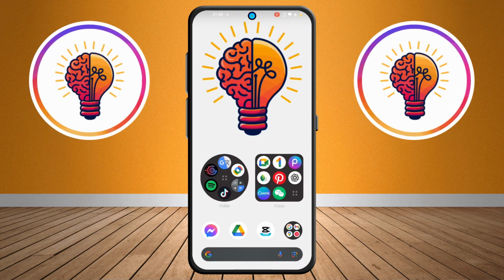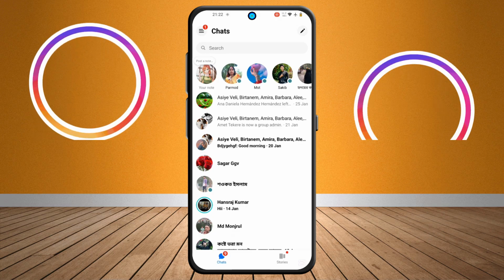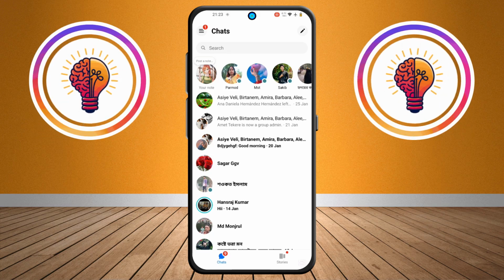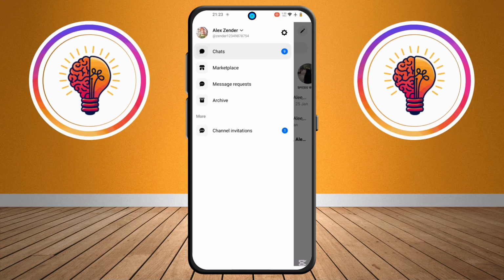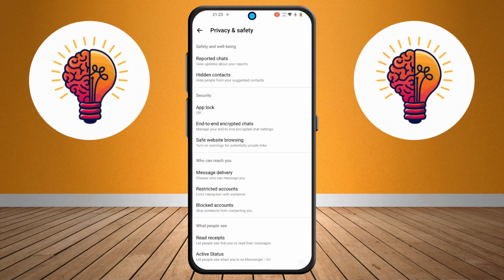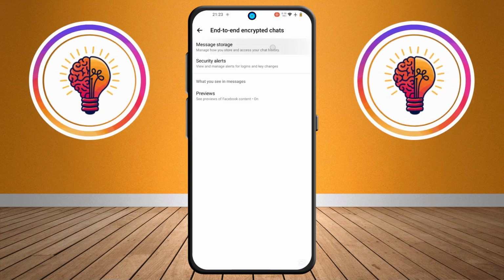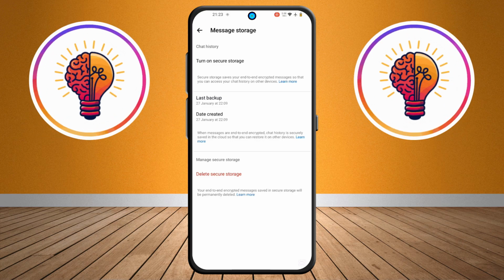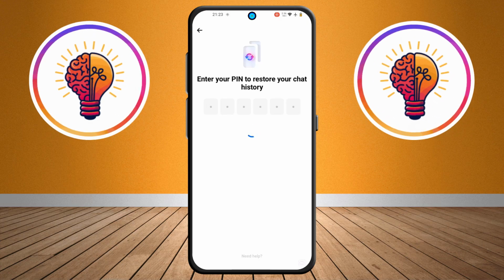How to Turn On Secure Storage on Messenger | Step-by-Step Guide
How to Turn On Secure Storage on Messenger

Are you looking for a way to activate safe storage on Messenger? In this informative tutorial, we will guide you through the simple process to enable this essential feature and protect your private chats.
Messenger’s secure storage helps you safeguard your sensitive conversations, ensuring they are backed up and accessible only to you. Whether you’re using an iOS or Android device, we’ve got you covered with easy-to-follow instructions.
In this quick guide, you will learn:
✅ Why you should use secure storage
✅ How to recover messages using this feature
Follow these step-by-step directions and keep your chats safe with Messenger’s built-in protection.
📌 Watch till the end and secure your messages now!

1. How to Check Battery Health on Nothing Phone | Tips & Tricks Guide

2.How to Show Internet Speed on Android | Tips & Tricks

3. How to Change the Ringtone on Android | Tips & Tricks Guide

4. How to Turn On Schedule Dark Theme on Android | Tips & Tricks

5. How to Turn ON/OFF Battery Health on Android | Tips & Tricks

6. How to Check Display Health on your Nothing Phone